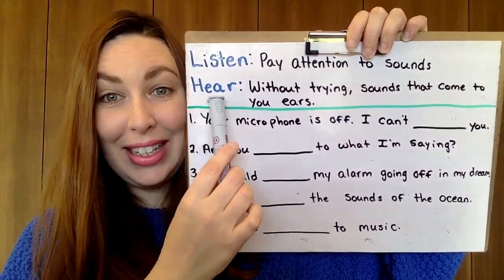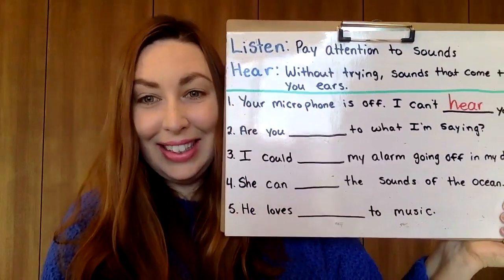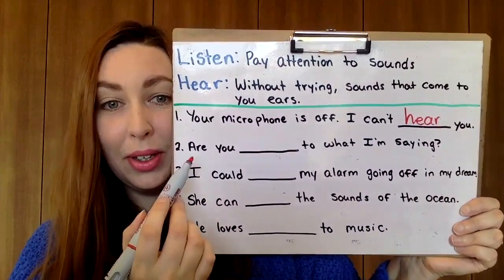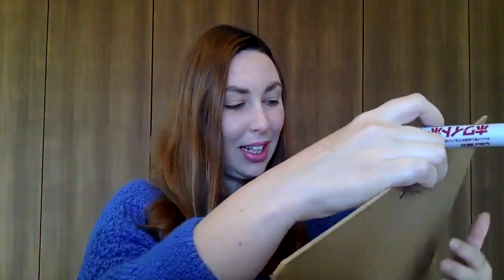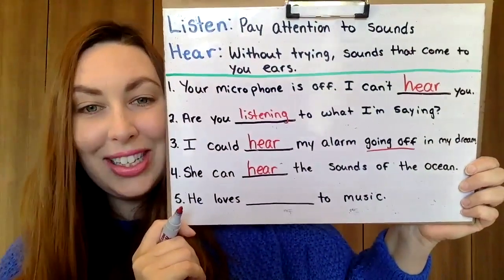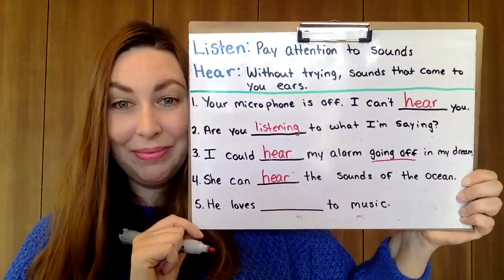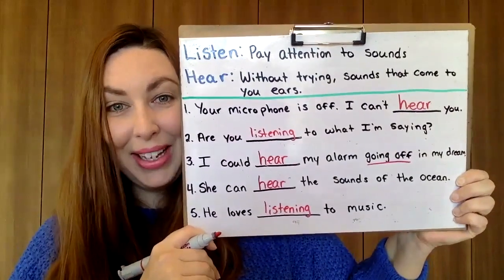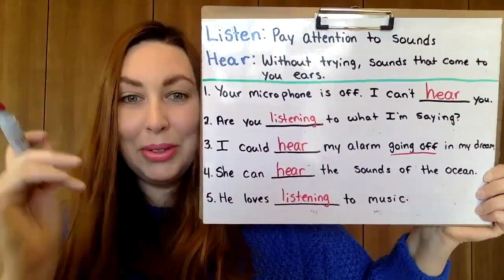Listen VS Hear: What’s the Difference?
Do you know the difference between listen and hear? Find out in today’s lesson!

Some textbooks and books that I recommend:
100 Great Short Stories